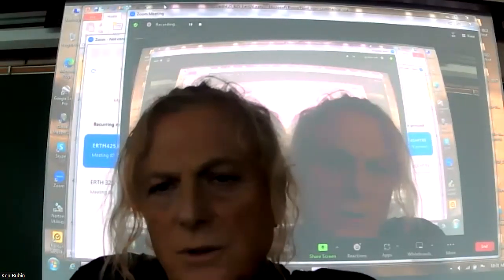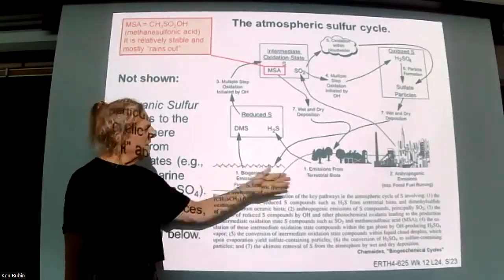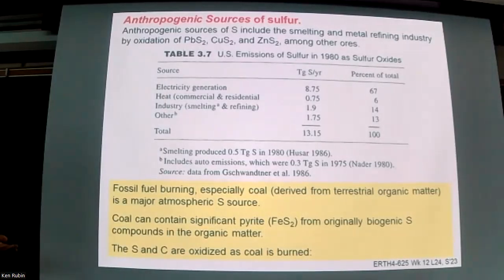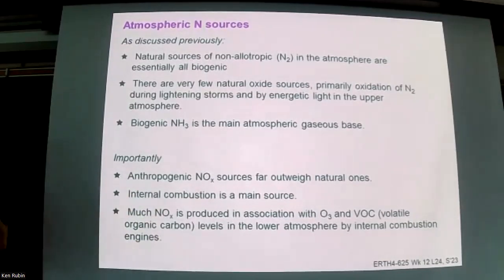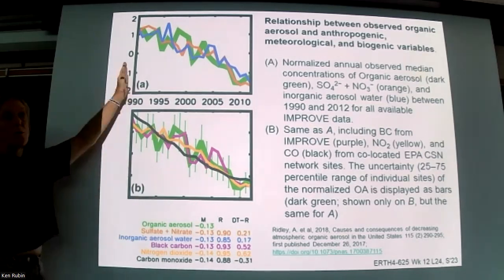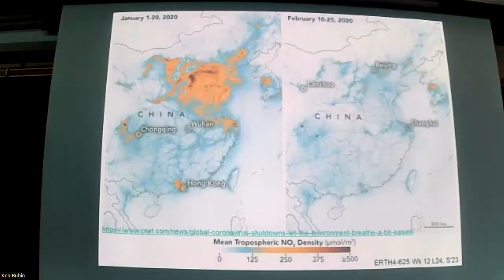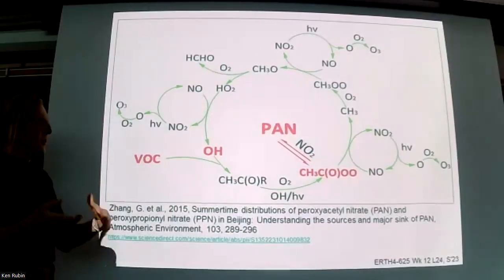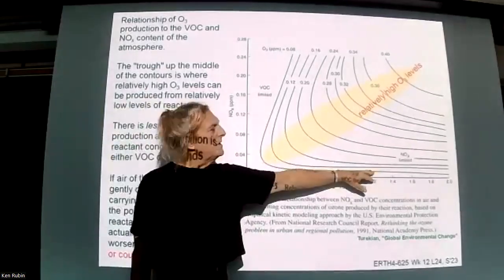ERTH/SUST425/625 Lecture 24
This is a live recording of Lecture 24 (6 Apr 2023) of "Environmental Geochemistry", (ERTH/SUST425/625) taught by Ken Rubin in Spring semesters at the University of Hawaii at Manoa.

The video is meant primarily to support instruction in ERTH/SUST 425/625.  Topics include Atmospheric Pollutants: 1. Acid oxides & acid rain; 2. Photochemical smog & tropospheric ozone

All content is (c) Ken Rubin or as cited on the slides. Unattributed images are mostly from Manahan, "Environmental Chemistry", 10th Ed or earlier. The video may be freely shared but not edited or sub-sampled without permission of the site author.